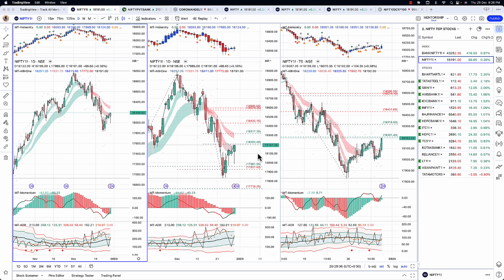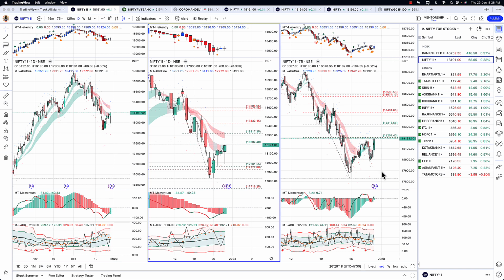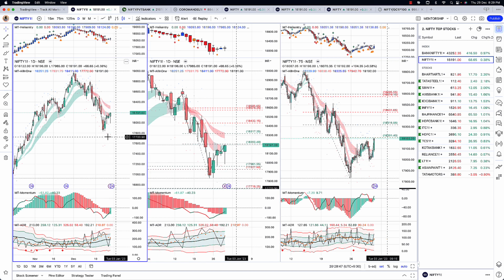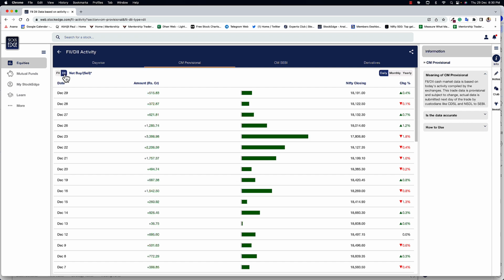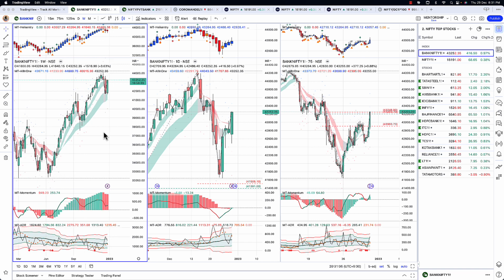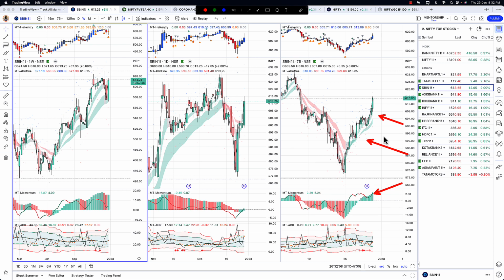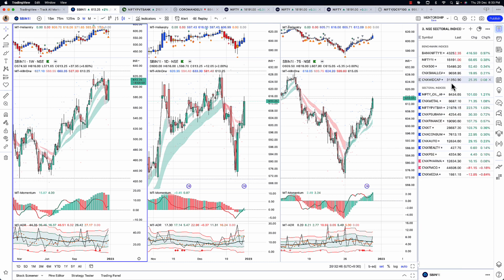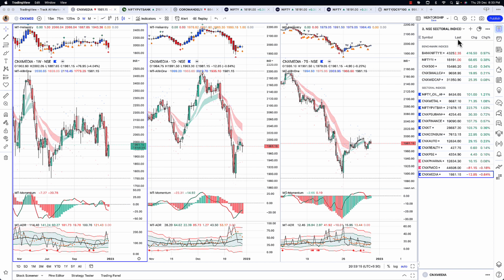View 29Dec22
Nifty Today: “Tough times make Tougher Traders” - 29 Dec’22